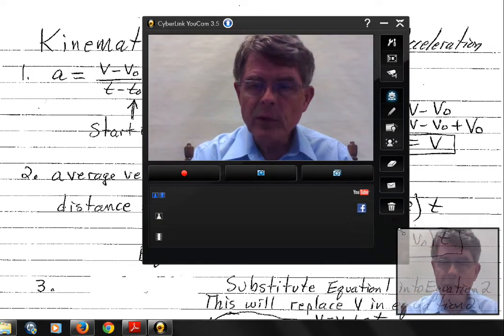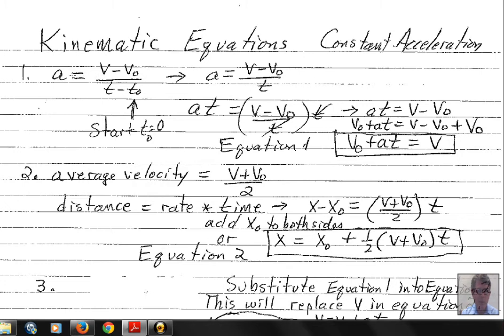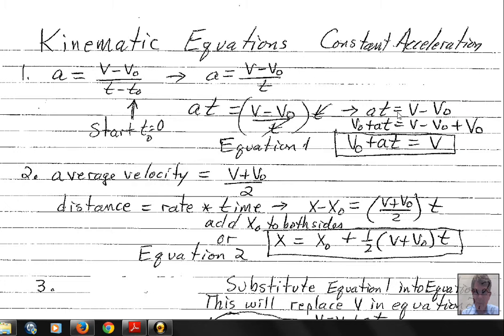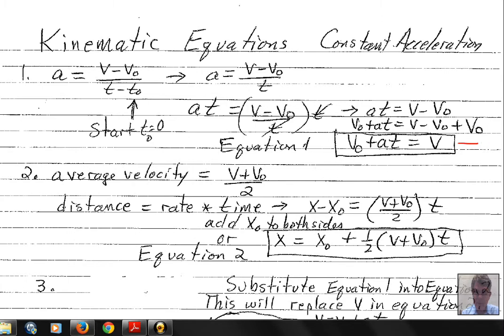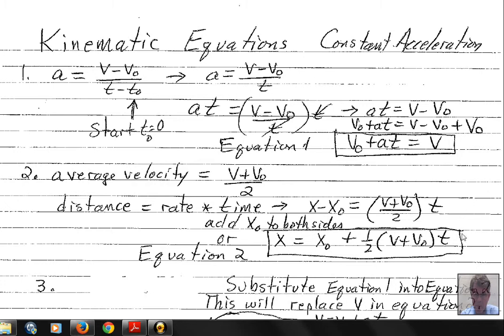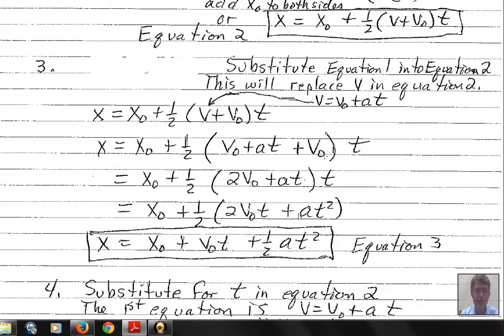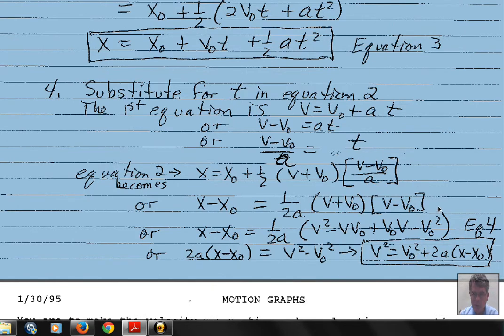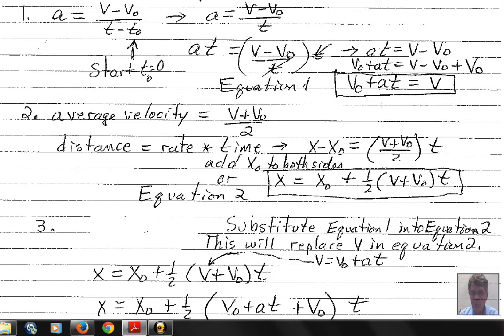Kinematic Equations Constant Acceleration One Dimension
This video derives the four kinematic equations for constant acceleration in one dimension.  This material relates to Chapter 2 of OpenStax College Physics.  College Physics I